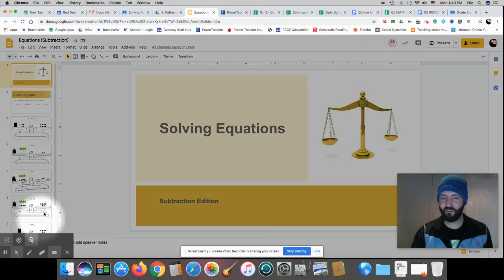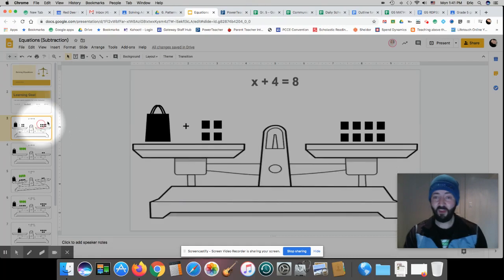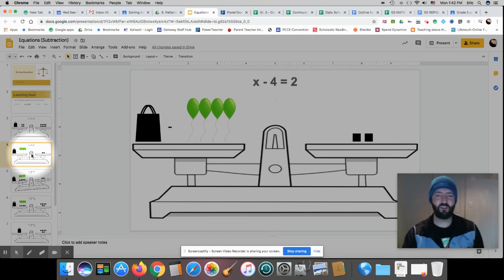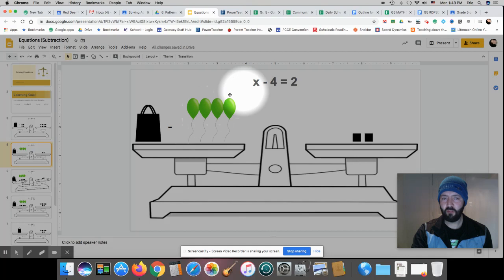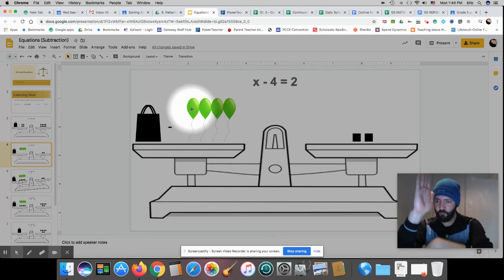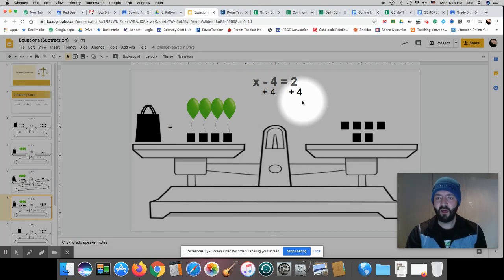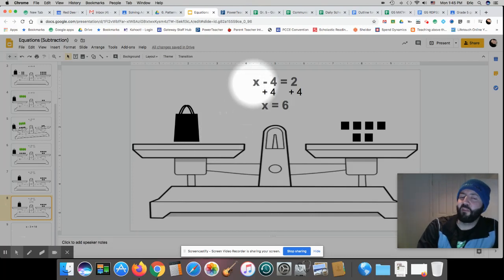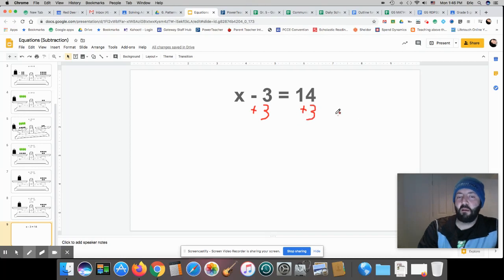Solving 1-Step Equations (Subtraction)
Learn how to solve 1-step algebra equations that involve subtraction